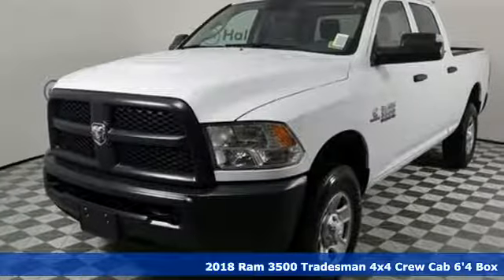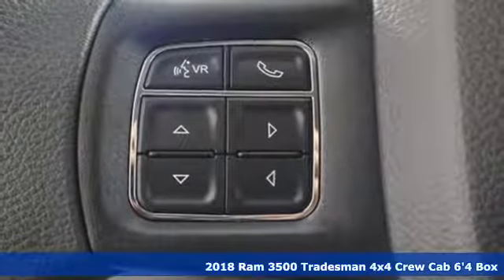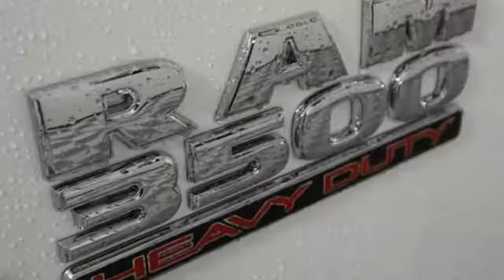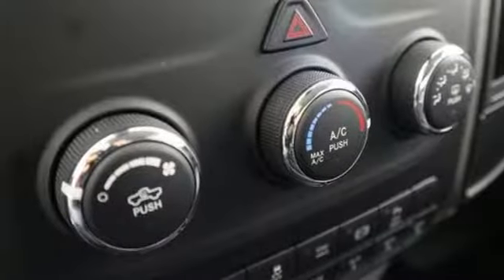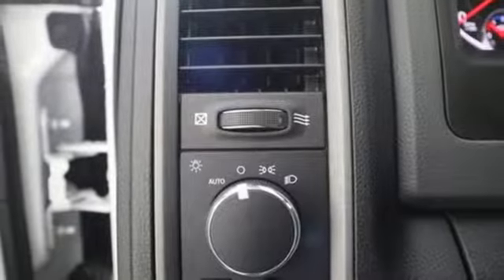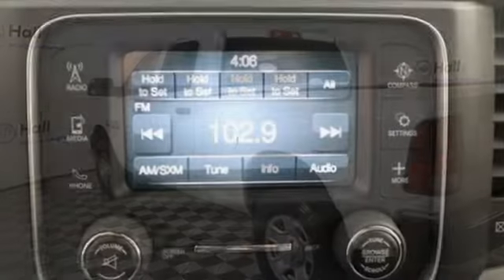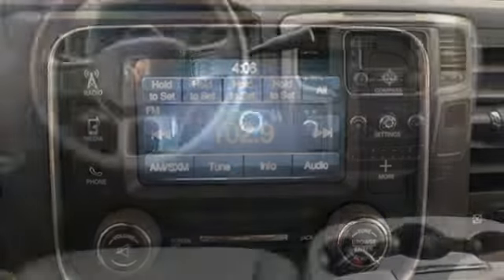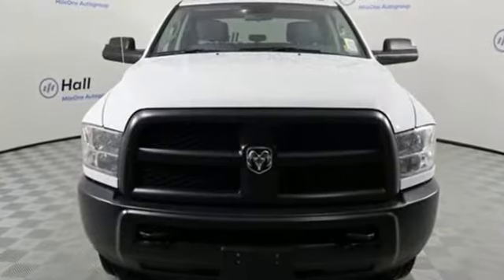New 2018 Ram 3500 Chesapeake VA Norfolk, VA #21189067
Year: 2018
Make: Ram
Model: 3500
Trim: Tradesman
Engine: Cummins 6.7L I6 Turbodiesel
Transmission: Aisin 6-Speed Automatic
Color: White
Interior: Diesel Gray/Black
Stock #: 21189067
VIN: 3C63R3CL9JG408186
Popular Equipment Group (1-Year SiriusXM Radio Service, 40/20/40 Split Bench Seat, Exterior Mirrors Courtesy Lamps, Exterior Mirrors w/Heating Element, Exterior Mirrors w/Supplemental Signals, Rear Folding Seat, Remote Keyless Entry, and SiriusXM Satellite Radio), Quick Order Package 28A Tradesman, 220 Amp Alternator, 3.42 Axle Ratio, 3.73 Axle Ratio, 4-Wheel Disc Brakes, 5th Wheel/Gooseneck Towing Prep Group, 6 Speakers, ABS brakes, Air Conditioning, AM/FM radio, Auto-dimming Rear-View mirror, Brake assist, Clearance Lamps, Delay-off headlights, Driver door bin, Dual Alternators Rated At 440 Amps, Dual front impact airbags, Dual front side impact airbags, Electric Shift-On-The-Fly Transfer Case, Electronic Stability Control, Electronically Controlled Throttle, Front anti-roll bar, Front Bumper Sight Shields, Front Center Armrest, Fully automatic headlights, HD Vinyl 40/20/40 Split Bench Seat, Heated door mirrors, I/P Mounted Auxiliary Switches, LED Bed Lighting, Low tire pressure warning, Media Hub (USB, AUX), Mini Floor Console, Occupant sensing airbag, Overhead airbag, ParkSense Rear Park Assist System, Passenger door bin, Power door mirrors, Power steering, Power windows, Radio data system, Radio: 3.0, Radio: Uconnect 3 w/5" Display, Rear step bumper, Rear View Auto Dim Mirror w/Display, Speed control, Tachometer, Tilt steering wheel, Tip Start, Traction control, Trailer Brake Control, Turn signal indicator mirrors, Variably intermittent wipers, Vendor Painted Cargo Box Tracking, Voltmeter, and Wheels: 18" x 8.0" Steel. *Every Internet Price includes current applicable manufacturer rebates, incentives, and dealer discounts. Some incentives may require financing through Chrysler Capital on approved credit. You may also qualify for additional manufacturer incentive programs (e.G., College graduate, owner loyalty, and military). See dealer for more details about these programs. Your additional costs are sales tax, tag and title fees for the state in which the vehicle will be registered, any dealer-installed options (if applicable) and a dealer processing fee ($699 Virginia, North Carolina). Prices are subject to change, and prior sales are excluded. While every reasonable effort is made to ensure the accuracy of this information, we are not responsible for any errors or omissions contained on these pages. Please verify any information in question with the dealer.

Address:
3353 Western Branch Blvd